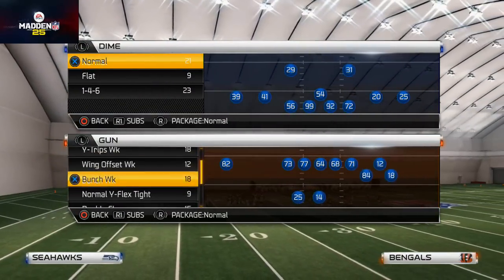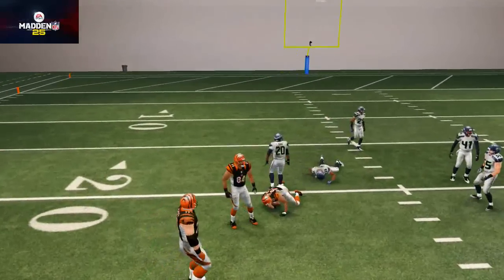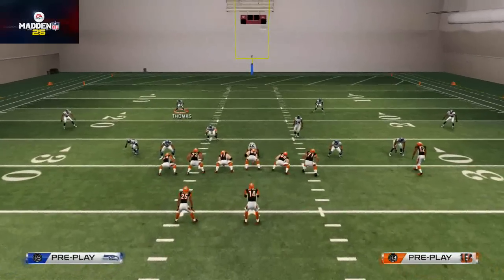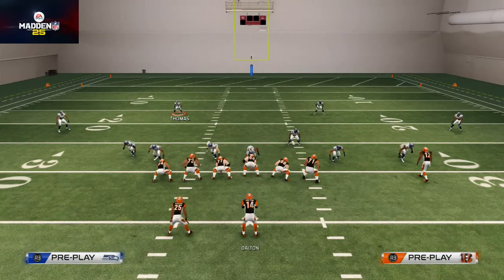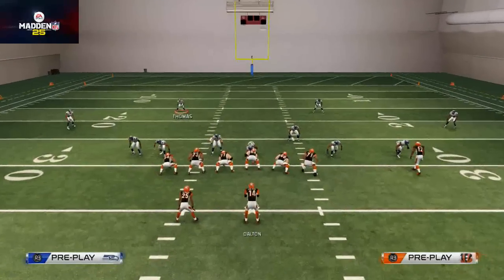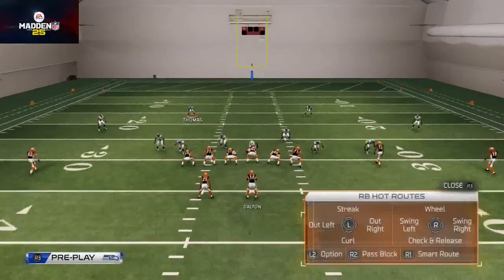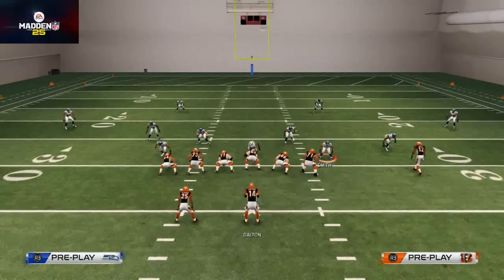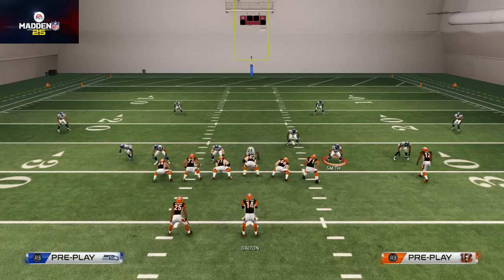Madden 25 Tips - How to Beat the Blitz in Madden: Green Bay - Blitz Beater